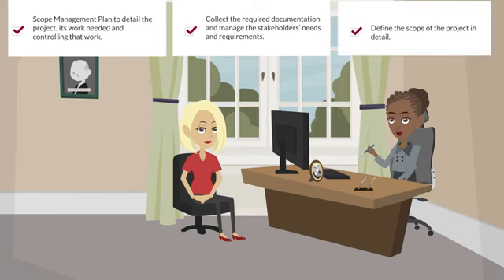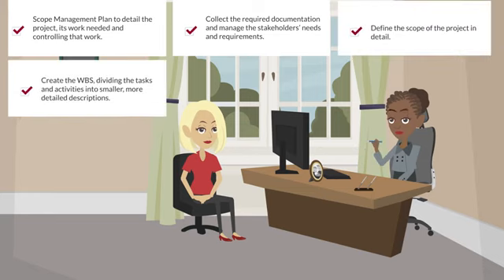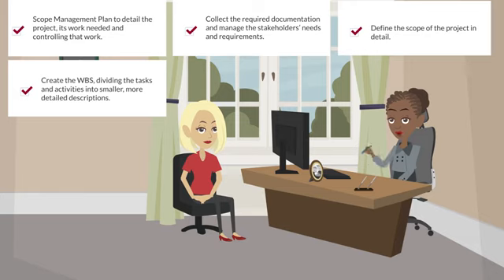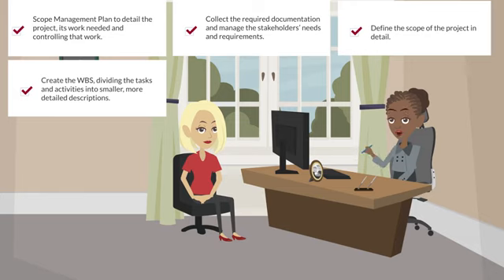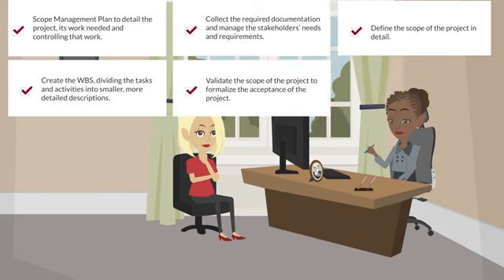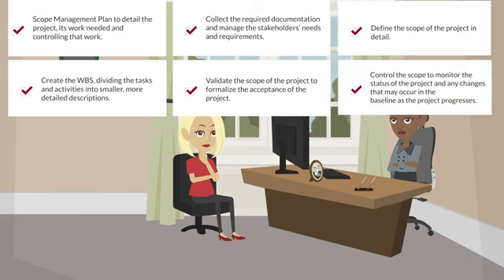Project Management Case Study Example from the Course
For the effective implementation of project management, one must be up-to-date on the latest trends and practices related to it. This guide will define the 10 knowledge areas of Project Management, PMBOK, 6th edition, as well as outline processes, specific steps, and examples associated with it.

With our “Project Management, PMBOK 6th Edition” workshop, your participants will discover the specifics of how project management works.